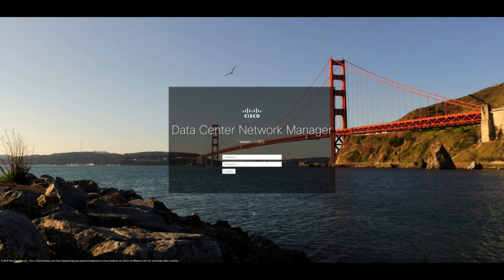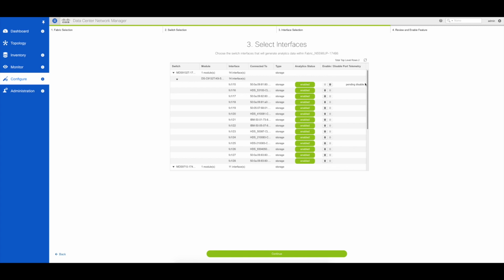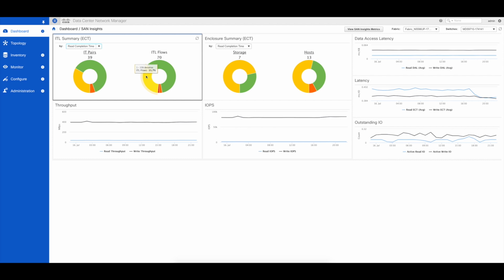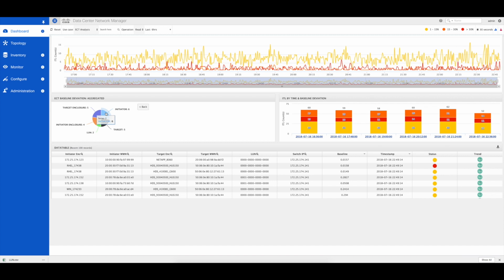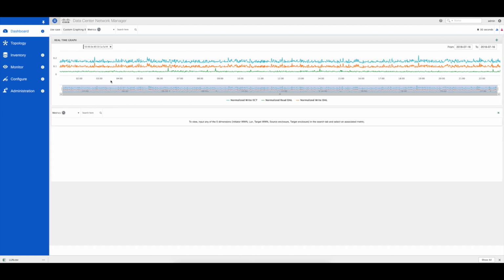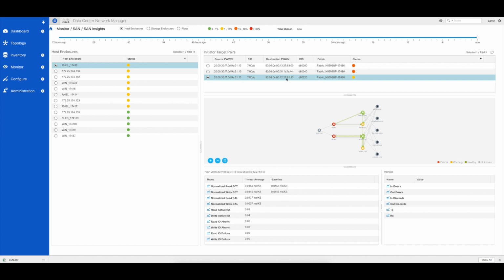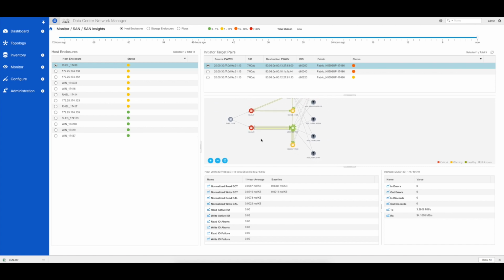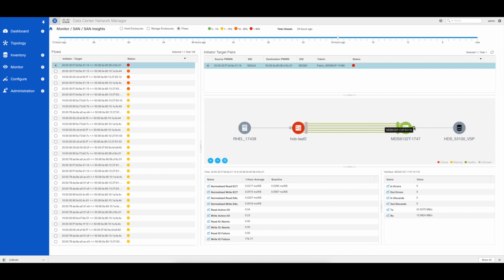Cisco SAN INSIGHTS with DCNM 11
SAN INSIGHTS - gather telemetry data from MDS 32G platforms